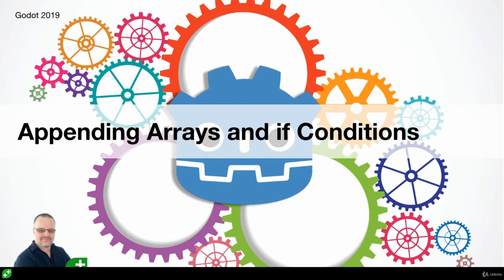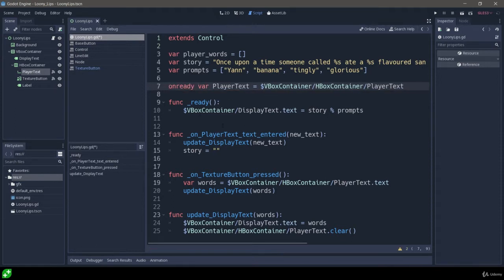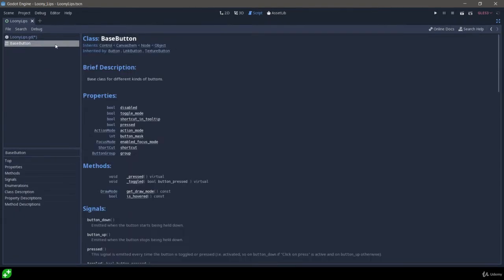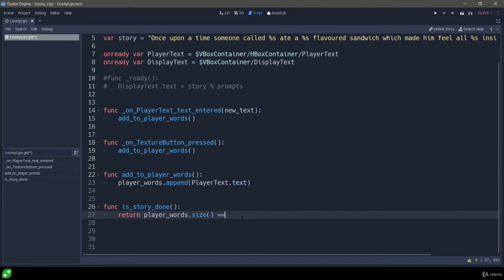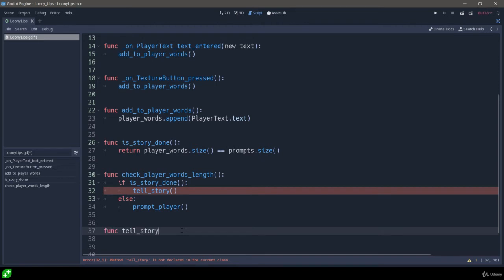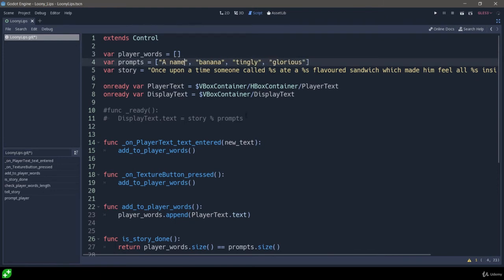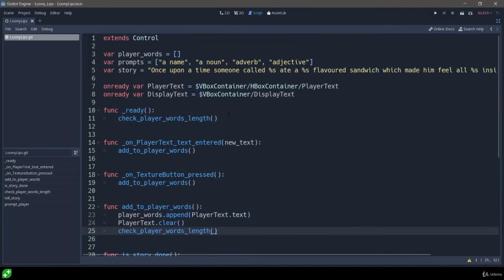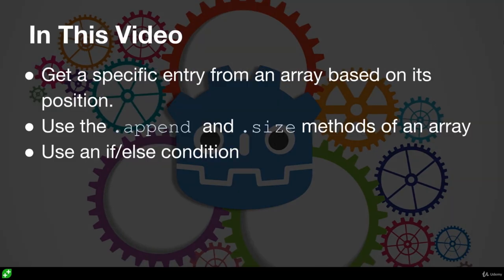6 Appending Arrays and if Conditions